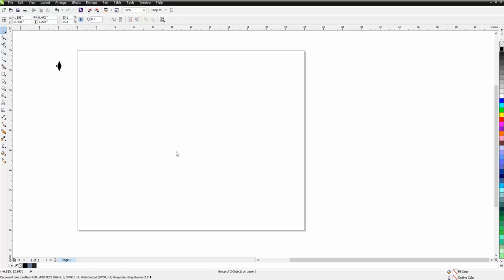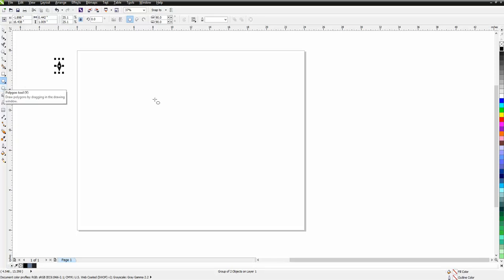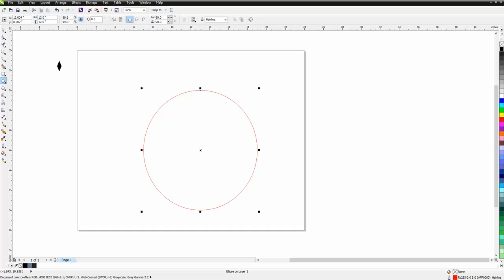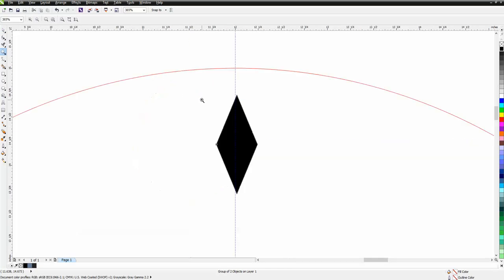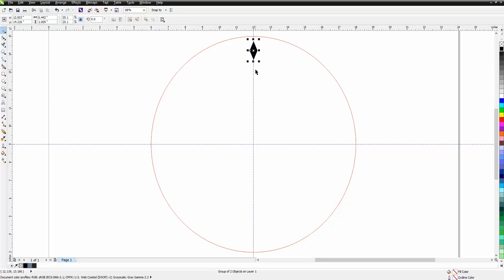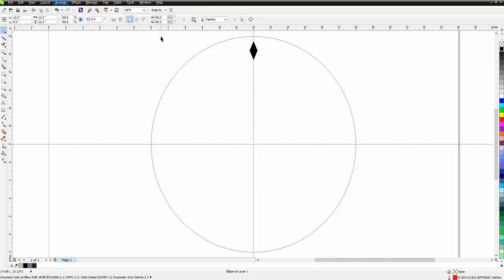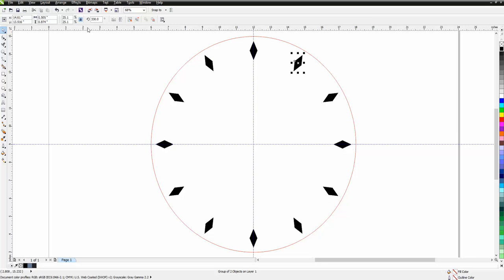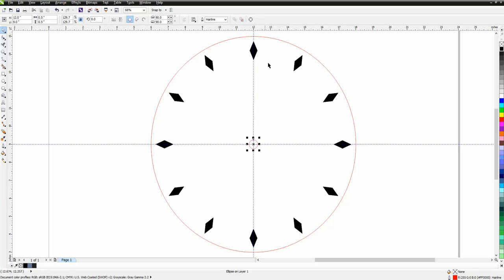Corel Draw Tips and Tricks, Clock face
Corel Draw, Tips and Tricks  how to make a clock face